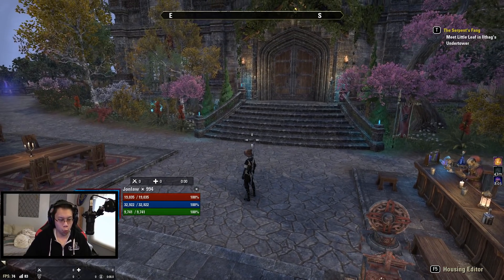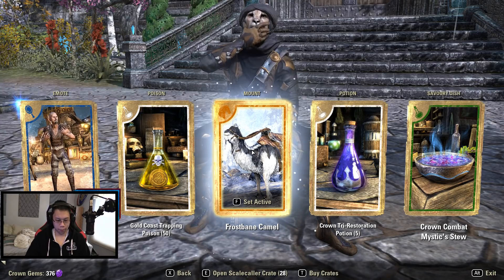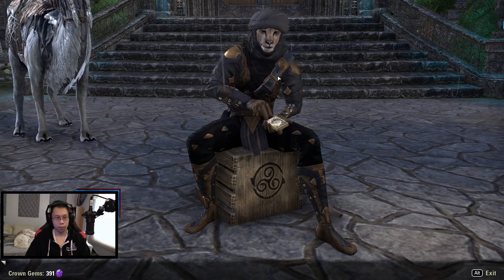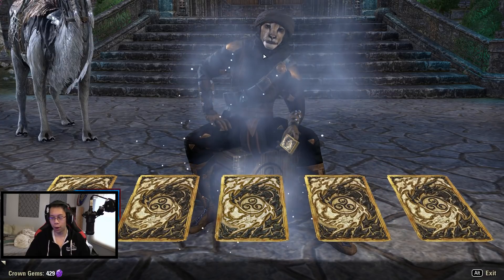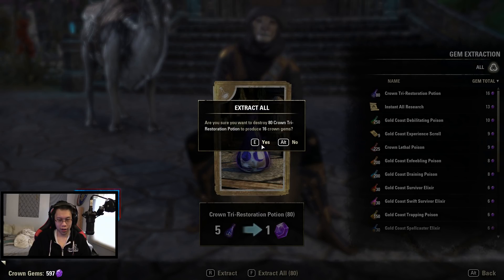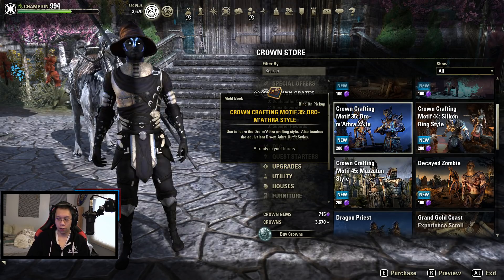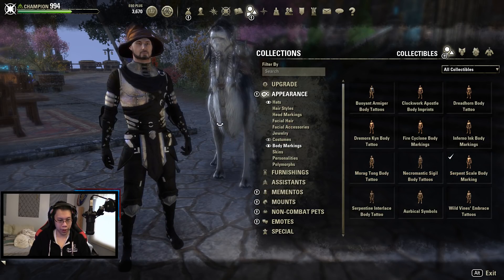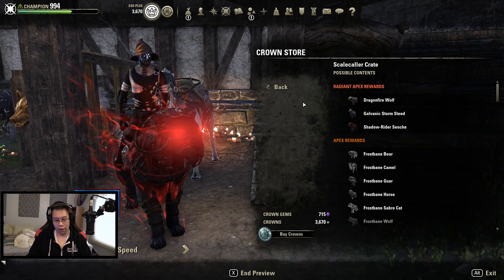30 Scalecaller Crown Crate Opening $100 - The Elder Scrolls Online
30 Scalecaller Crown Crate Opening $100 - The Elder Scrolls Online

The Elder Scrolls Online is a massively multiplayer online role-playing video game developed by ZeniMax Online Studios. It is a part of The Elder Scrolls action fantasy video game franchise, of which it is the first open-ended multiplayer installment. As with other games in The Elder Scrolls franchise, the game is set in the continent of Tamriel and features a storyline indirectly connected with the other games. The Elder Scrolls Online had been in development for 7 years before its release in 2014.